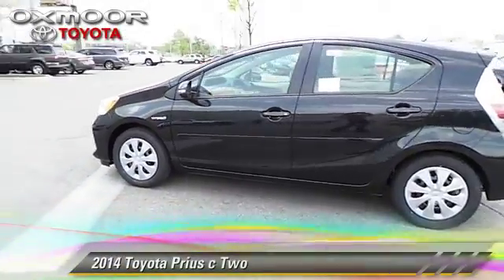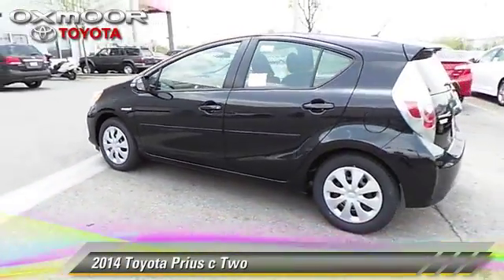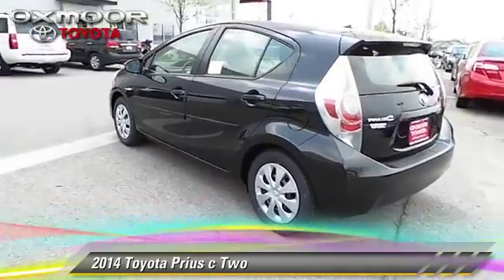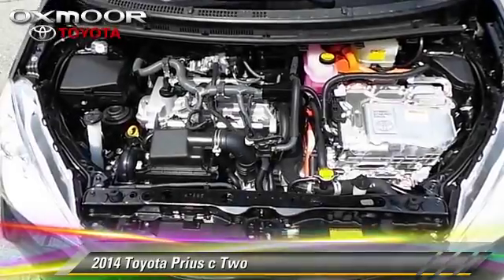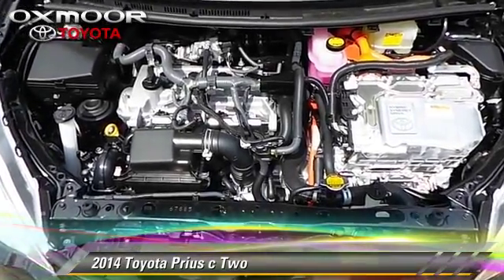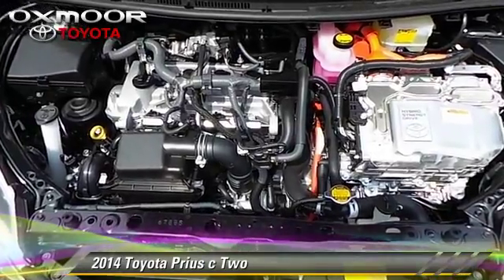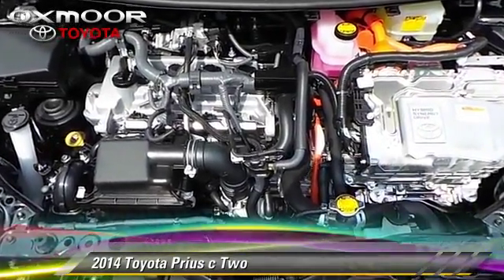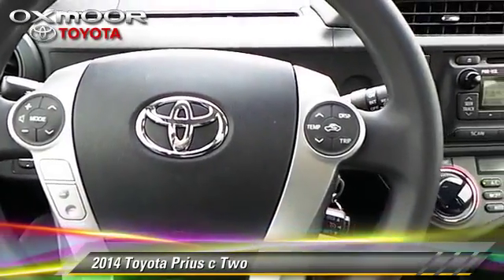Oxmoor Toyota, Louisville KY 40222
[DFIN:3:2986540:I:1679:4EEA750A:8dbf8edecbf2def1922a50bc6969ece7]